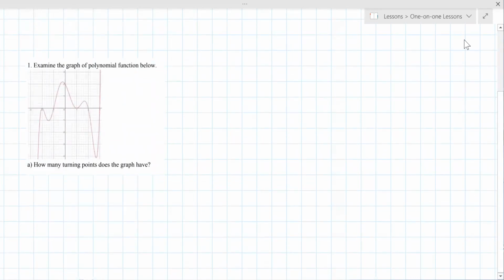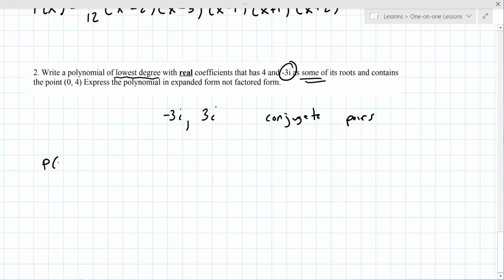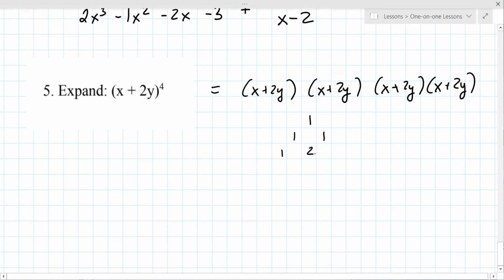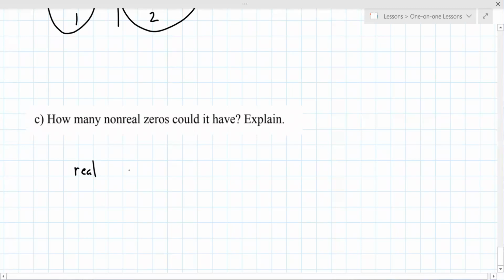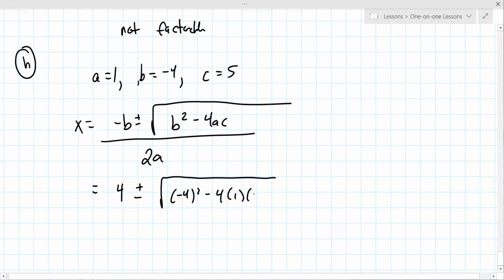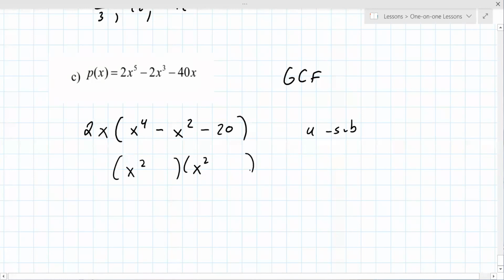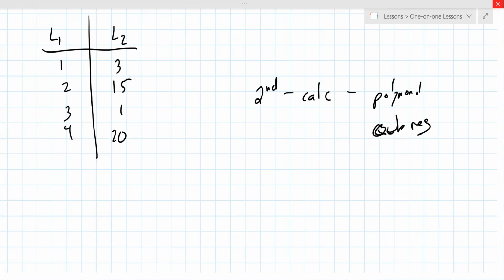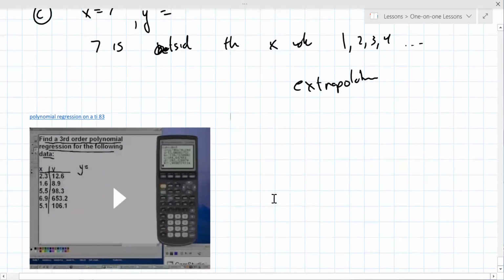High School Algebra 2 Lesson 2020-12-06 at 6pm Ella S